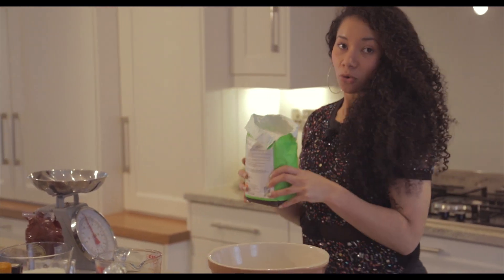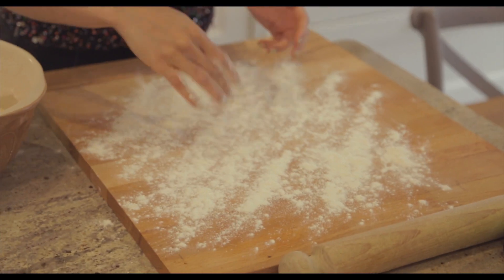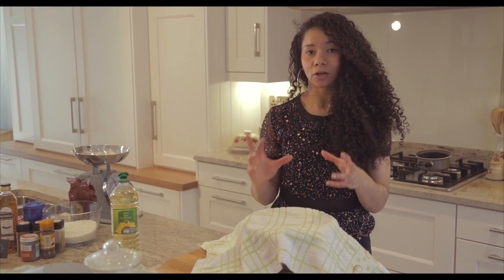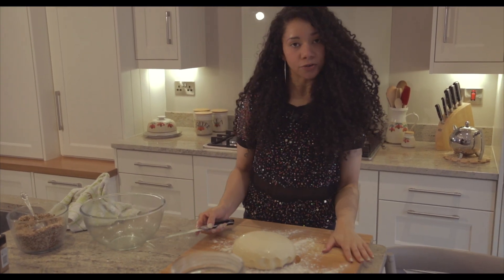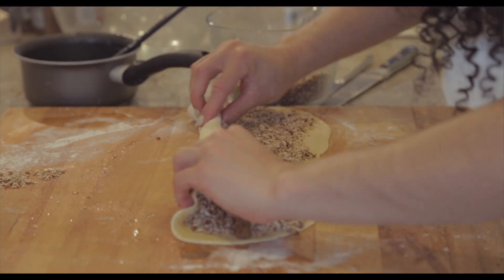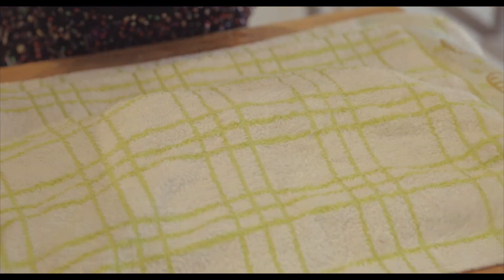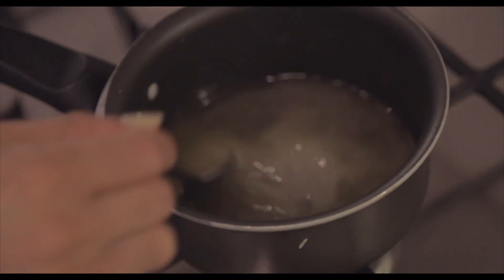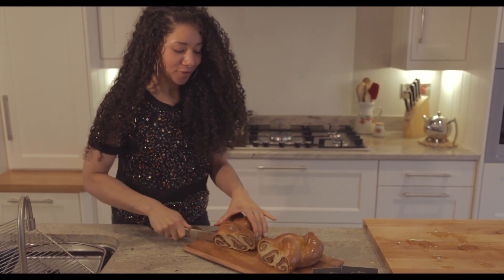Esther’s Dad’s Caribbean Coconut Bread -- with Whiskey Glaze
Esther Alleyne is a Derry based chef and dancer with Echo Echo Dance Theatre. She is the owner of catering company Pilgrim & Burns – named after her paternal grandparents, the Pilgrims who were from Barbados – and her maternal grandparents, the Burns, from Ballymagarry in County Antrim.

This is her father’s coconut bread recipe -- with an Irish twist!